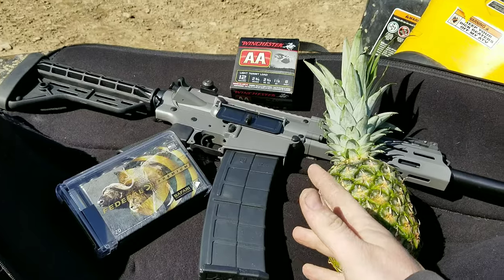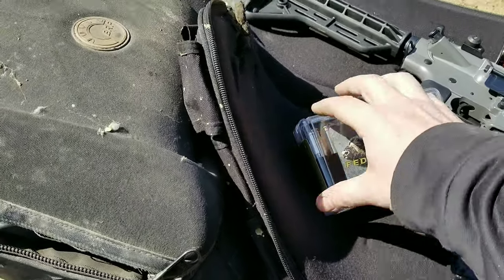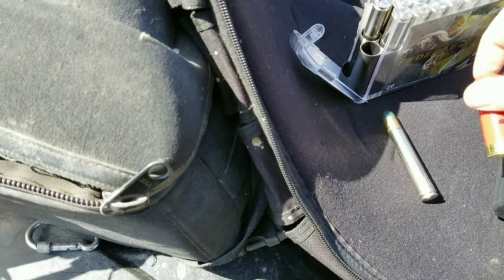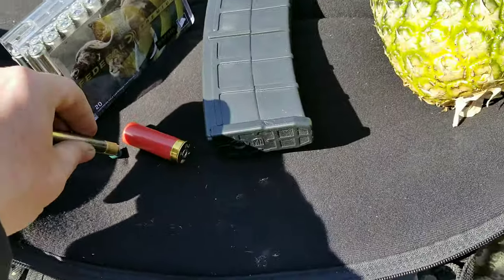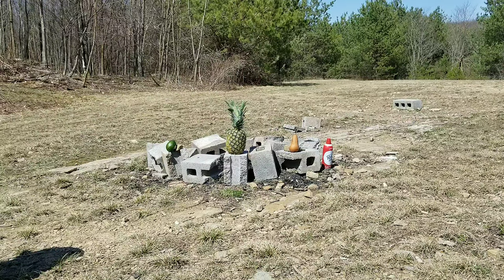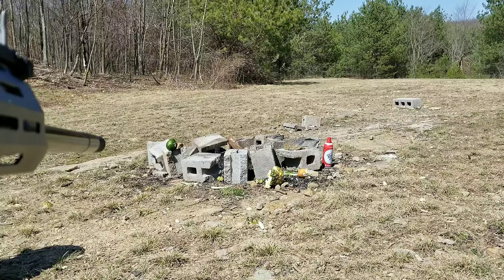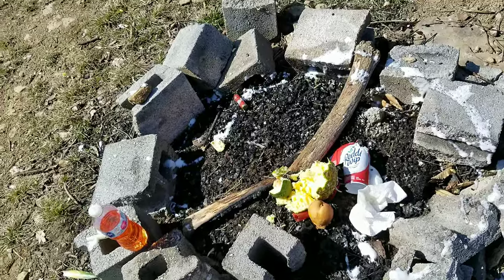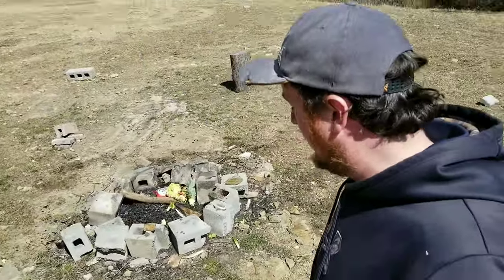The Perfect Easter Pie!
a quick how to make the perfect easter pie